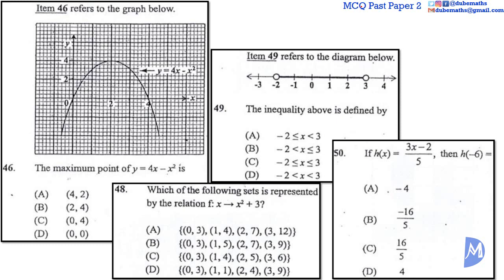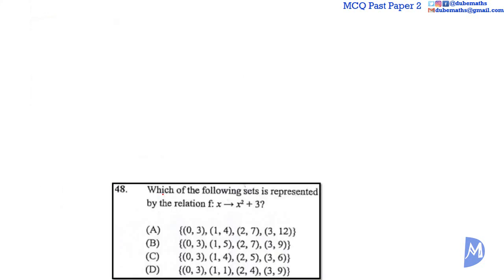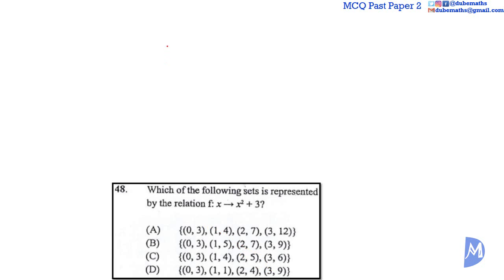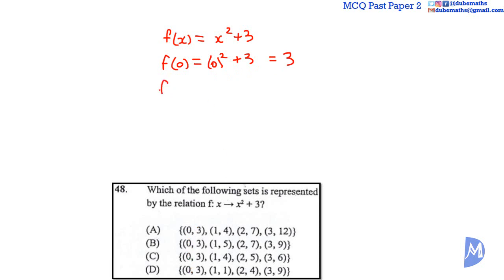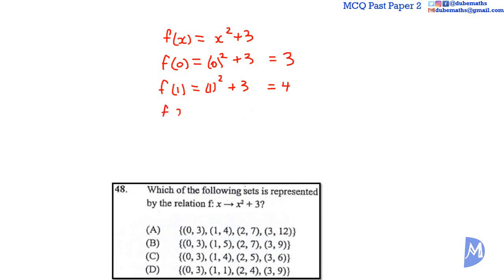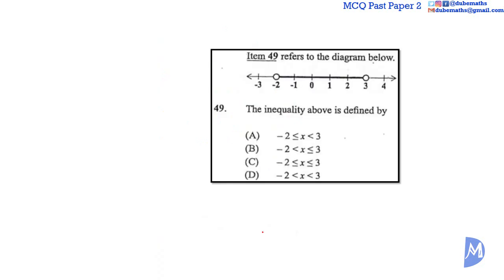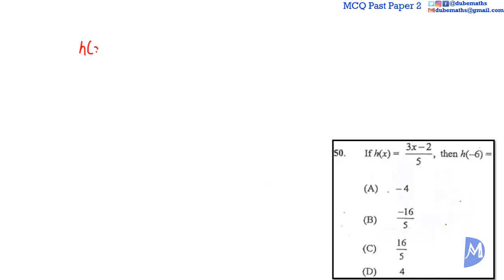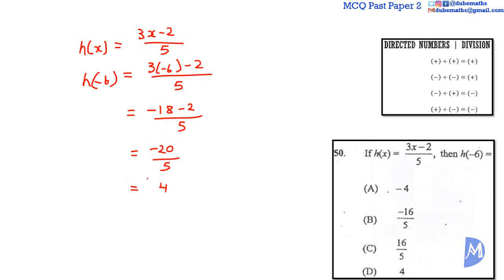46,48,49,&50 | Relations, Functions and Graphs | Multiple Choice 2 | CXC CSEC Mathematics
CXC CSEC Mathematics Multiple Choice 2 – In this Caribbean Examination Council (CXC) Caribbean Secondary Education Certificate (CSEC) Mathematics Multiple Choice Examination, questions 46, 48, 49 and 50 are based on the topic Relations, Functions and Graphs.

1. explain basic concepts associated with relations;
a. Concept of a relation, types of relations, examples and non-examples of relations, domain, range, image, co-domain.
2. represent a relation in various ways;
a. Set of ordered pairs, arrow diagrams, graphically, algebraically.
3. state the characteristics that define a function;
a. Concept of a function, examples and non-examples of   functions.
4. use functional notation;
a. For example, (𝑥) = 𝑥2 as well as 𝑦 = 𝑓(𝑥) for given domains. The inverse function 𝑓−1(𝑥). Composite functions 𝑓𝑔 = 𝑓(𝑔(𝑥))
5. distinguish between a relation and a function;
a. Ordered pairs, arrow diagram, graphically (vertical line test).
6. draw graphs of linear functions;
a. Concept of linear function, types of linear function (𝑦 = 𝑐; 𝑥 = 𝑘; 𝑦 = 𝑚𝑥 + 𝑐; where 𝑚, and 𝑘 are real numbers).
7. determine the intercepts of the graph of linear functions;
a. 𝑥-intercepts and 𝑦-intercepts, graphically and algebraically.
8. determine the gradient of a straight line;
a. Definition of gradient/slope.
9. determine the equation of a straight line;
Using:
a. the graph of the line;
b. the co-ordinates of two points on the line;
c. the gradient and one point on the line;
d. one point on the line or its gradient, and its relationship to another line.
10. solve problems involving the gradient of parallel and perpendicular lines;
11. determine from co-ordinates on a line segment: (a) the length; and, (b) the co-ordinates of the midpoint;
a. The concept of magnitude or length, concept of midpoint.
12. solve a pair of simultaneous linear equations in two unknowns graphically;
a. Intersection of graphs.
13. represent the solution of linear inequalities in one variable using:
a. set notation;
b. the number line; and,
c. graph.
14. draw a graph to represent a linear inequality in two variables;
15. use linear programming techniques to graphically solve problems involving two variables;
16. derive the composition of  functions;
a. Composite function of no more than two functions, for example, 𝑓𝑔, 𝑓2 given 𝑓 and 𝑔.
b. Non-commutativity of composite functions (𝑓𝑔 ≠ 𝑔𝑓) in general.
17. state the relationship between a function and its inverse;
a. The concept of the inverse of a function;
b. The composition of inverse functions (𝑥) and 𝑓−1(𝑥) is commutative and results in 𝑥.
18. derive the inverse of a function;
a. 𝑓−1,(𝑓𝑔)−1
19. evaluate a function 𝑓(𝑥) at a given value of 𝑥
a. (𝑎),𝑓−1(𝑎),𝑓𝑔(𝑎), where 𝑎 ∈ ℝ.
20. draw and use the graph of a quadratic function to identify its features: (a) an element of the domain that has a given image; (b) the image of a given element in the domain; (c) the maximum or minimum value of the function; and, (d) the equation of the axis of symmetry;
a. Roots of the equation
21. interpret the graph of a quadratic function to determine: (a) the interval of the domain for which the elements of the range may be greater than or less than a given point; (b) an estimate of the value of the gradient at a given point; (c) intercepts of the function;
a. Concepts of gradient of a curve at a point, tangent, turning point.  Roots of the function.
22. determine the equation of the axis of symmetry and the maximum or minimum value of a quadratic function expressed in the form 𝑎(𝑥 + ℎ)2 + 𝑘;
23. sketch the graph of a quadratic function expressed in the form  𝑦 = 𝑎(𝑥 + ℎ)2 + 𝑘 and determine the number  of roots;
24. draw graphs of non-linear functions;
a. 𝑦 = 𝑎𝑥𝑛 where 𝑛 = −1,−2 and + 3 and 𝑎 is a constant.
b. Including distance-time and speed-time.
25. interpret graphs of functions; and,
a. Including distance-time graphs and speed-time graphs.
26. solve problems involving  graphs of linear and non-linear functions.

In closing:
My name is Mr. Dube.  Join me in the next video.